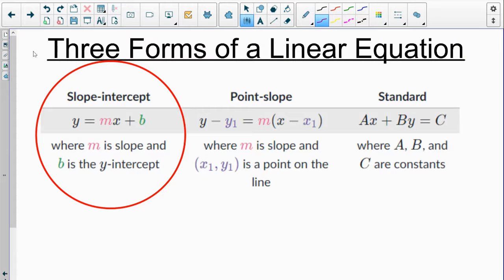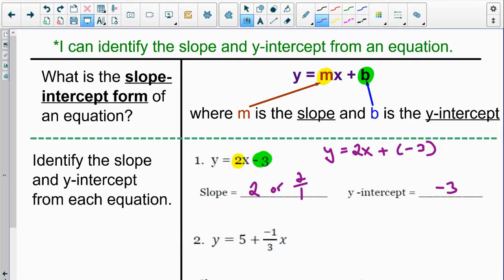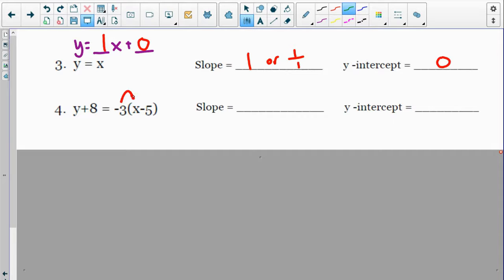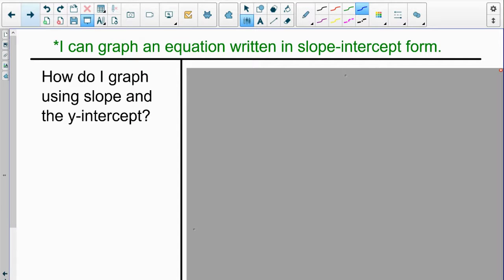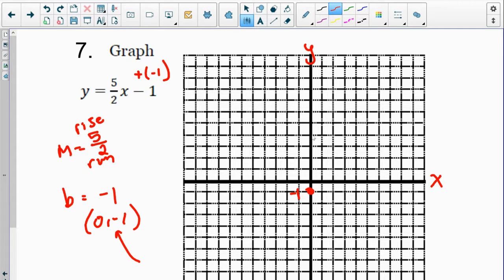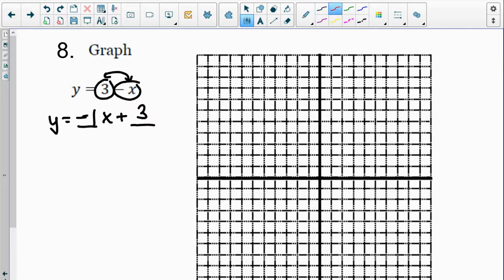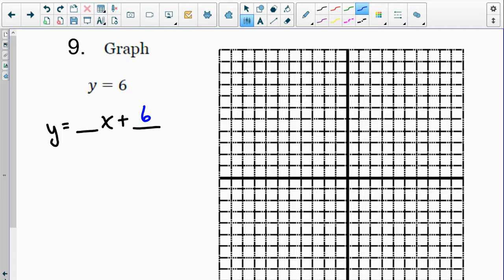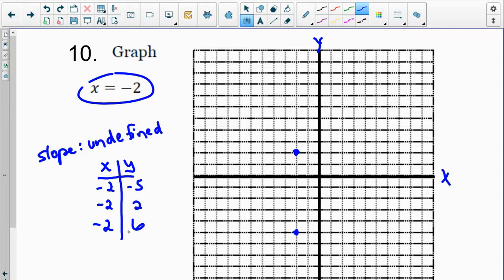U1.D3 - Slope-Intercept Form